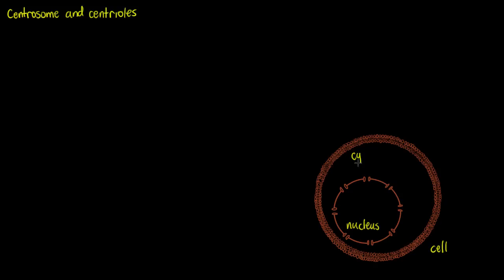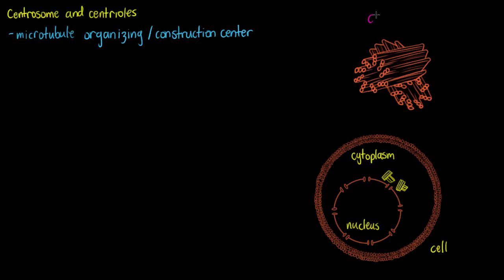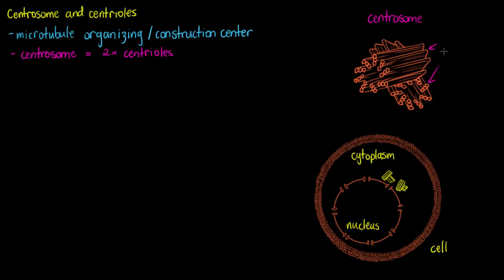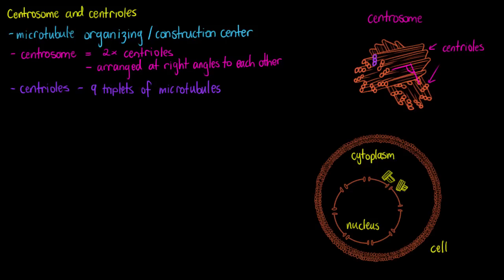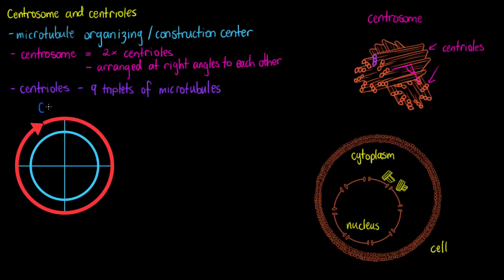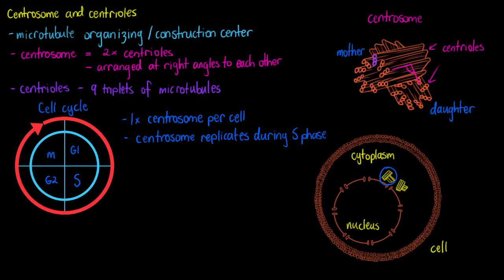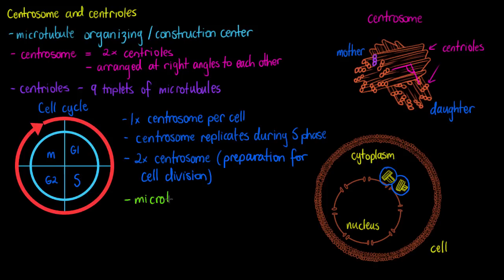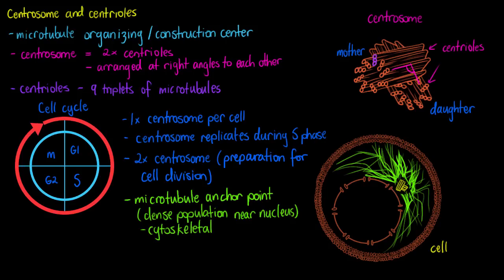Intracellular Organelles- The Centrosome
Our centrosome is composed of two individual units called centrioles. In this video we will discuss the structure and function of the centrosome within the cell.